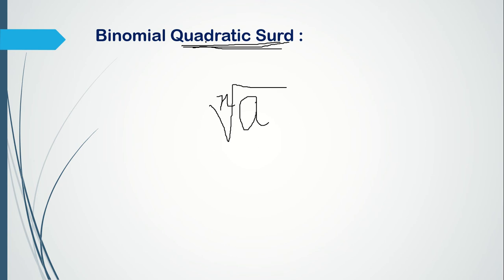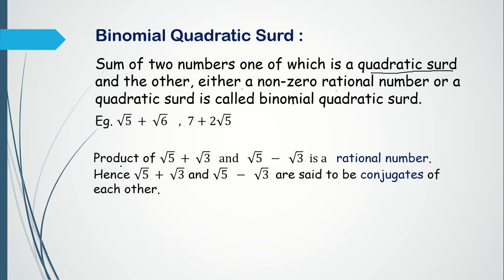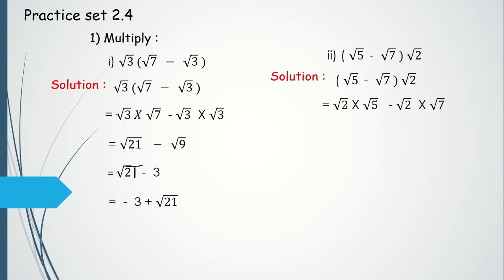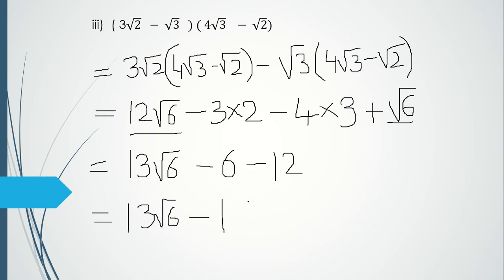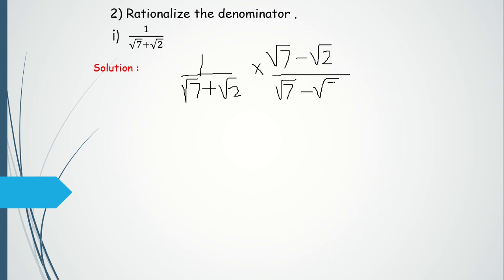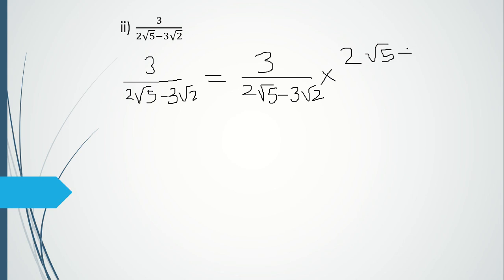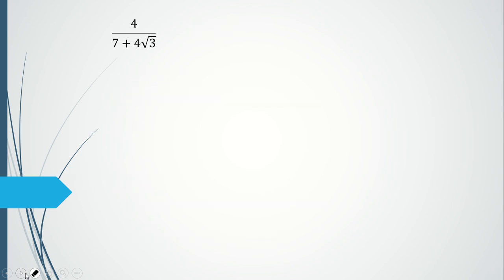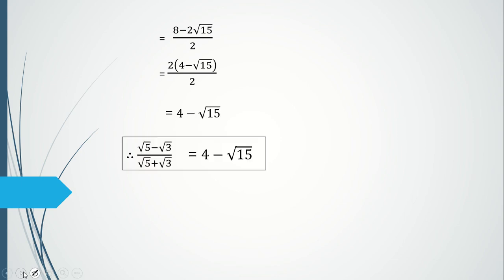Real Numbers Practice Set 2.4#Std9Algebra#BinomialQuadraticSurds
The video explains the definition of Binomial Quadratic Surds. All the problems from Practice set 2.4 are solved in this video.